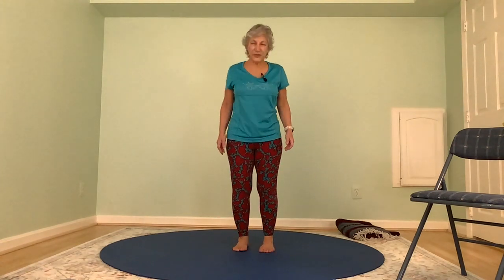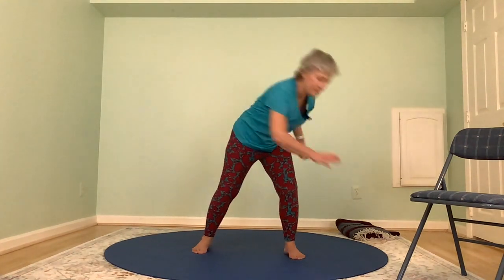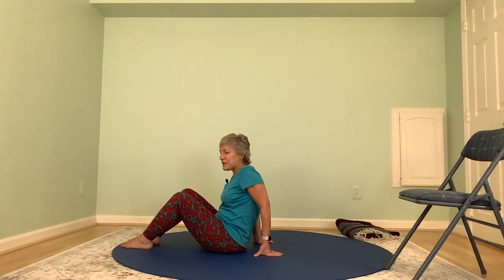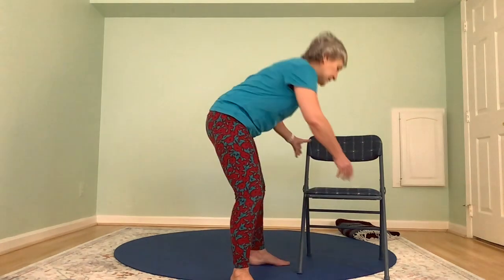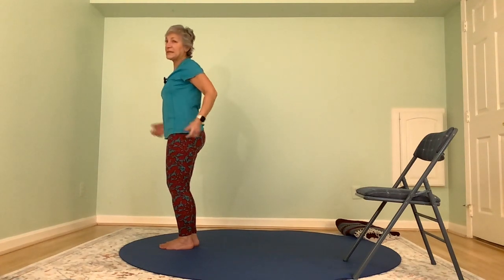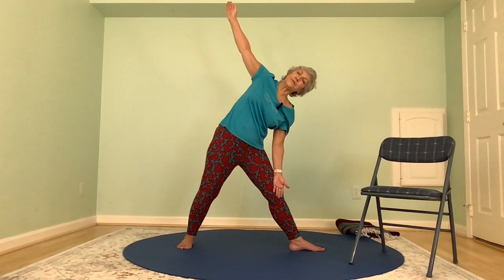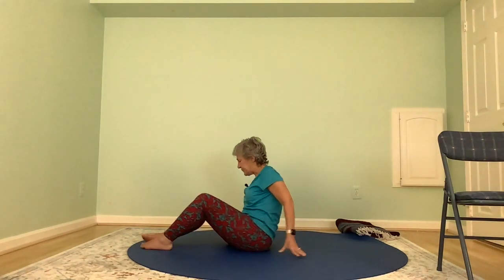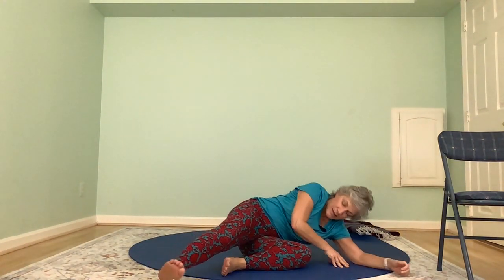Yoga Essentials: Balance, Flexibility, and Strength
1/10/24  11 a.m.